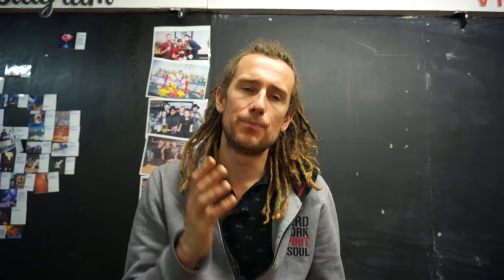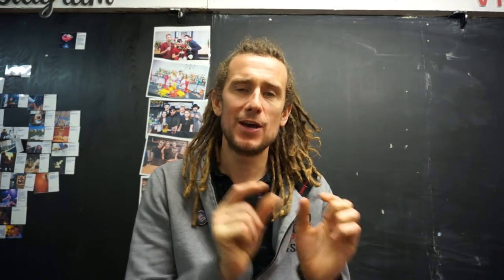Icing up a Glass with Style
Tom Dyer Speed Pourer

Purees for mixing cocktails.  These arrive ready to go.  Just open and squeeze out directly into your drink to flavour your cocktail.
Passion Fruit
Chocolate Sauce for Ice Cream

Icing up a glass with style really helps improve your flair bartending skills behind the bar.  This is next level bartender that gives you more confidence with other items and pretty much all of these moves can be perform with a cocktail shaker too.  Flair with a glass is pro bartending and will give you that extra edge when flairing behind the bar.  Using these moves you'll turn into a slick bartender in no time. ;)

Equipment from Beaumont TM
Plastic Ice Scoop

TomDyerBartender

TomDyerBar10der

Hey guys, so in this vlog I'm gonna teach you about how to ice up a glass with style.   So I'm gonna teach you how to ice up a glass with style, starting with the very basic to the very very difficult.  Most of the moves are an upgrade from the previous one so if you learn the first one the next one is gonna be easier and so on and so on and so on.  There is a couple at the end that are a little bit more difficult or a little bit more different but you'll get the idea as you go along so check it out, let me know what  you think and Enjoy.